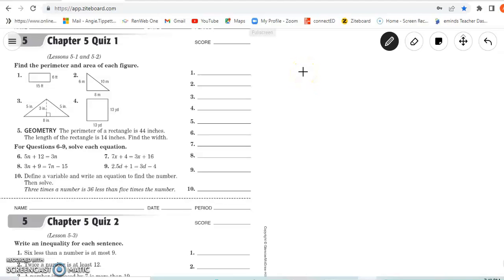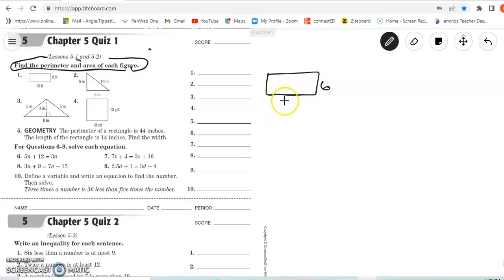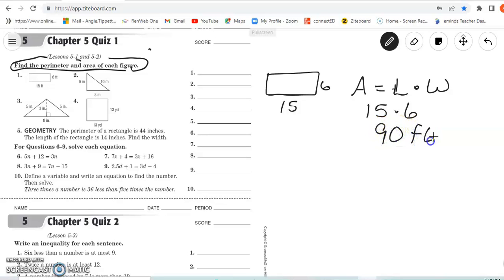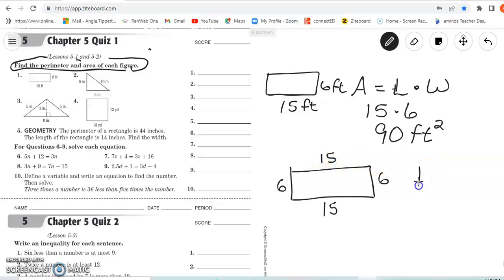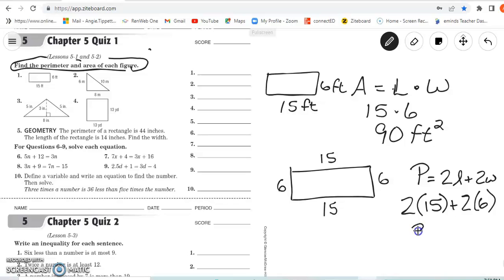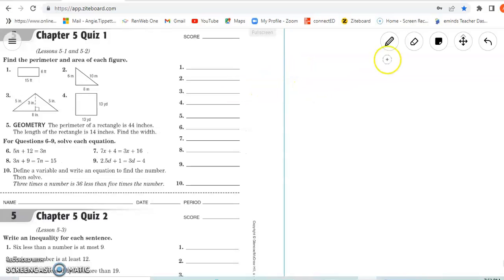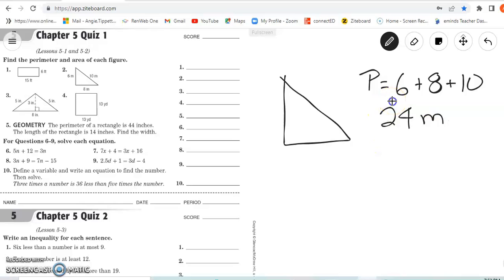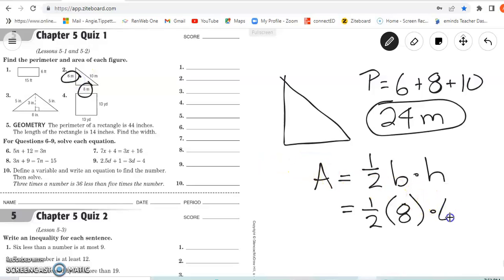Tech Integration into Math Lesson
I used new technology to review math problems with my students which allow them to interact with the process, and also allows me to record the lesson for students who might be absent or for further review on LMS later.